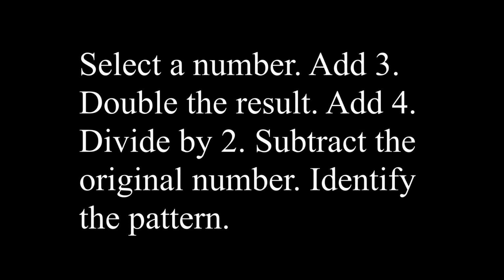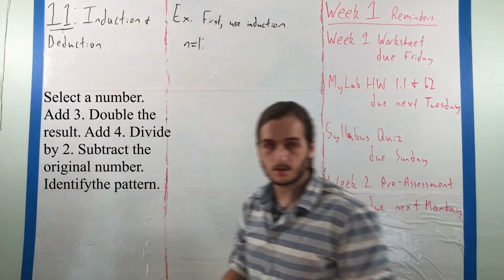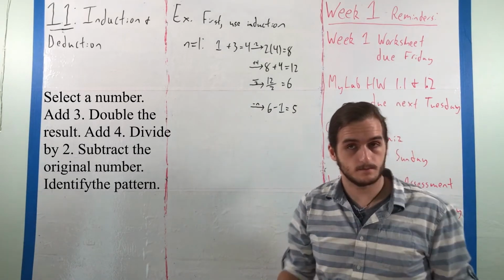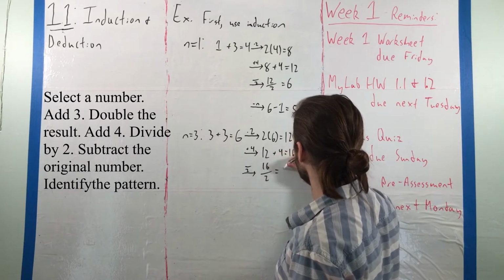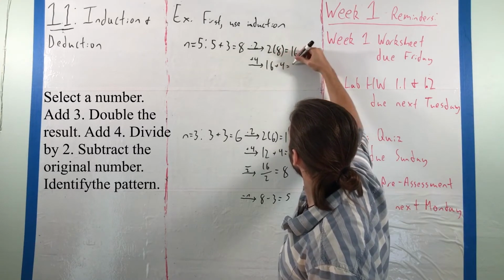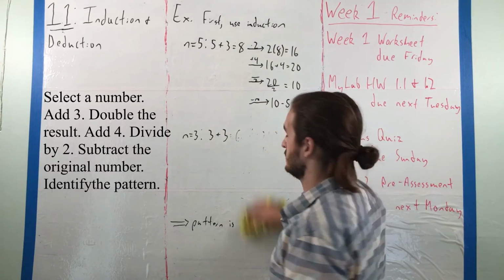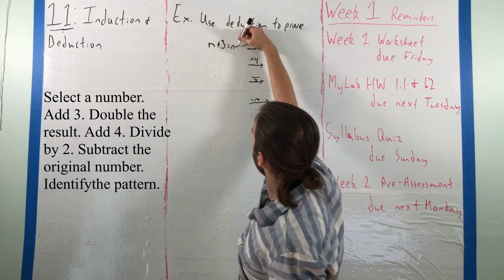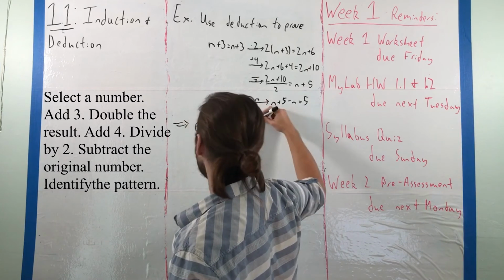1.1: Deductive Reasoning Example